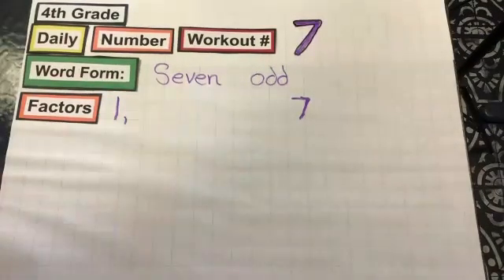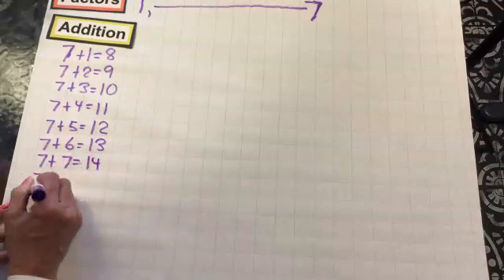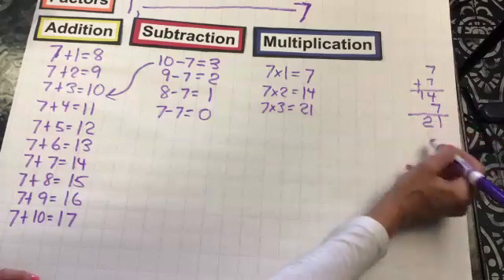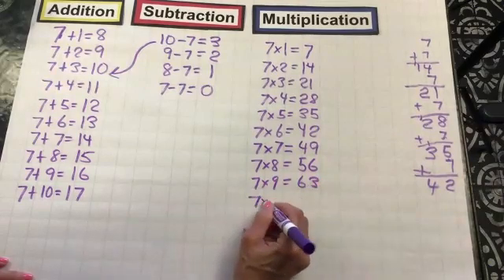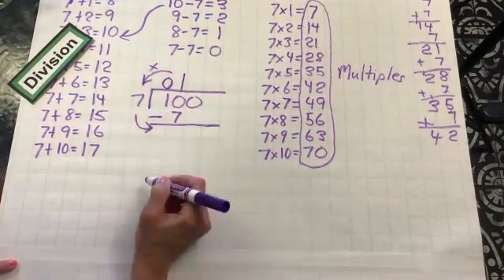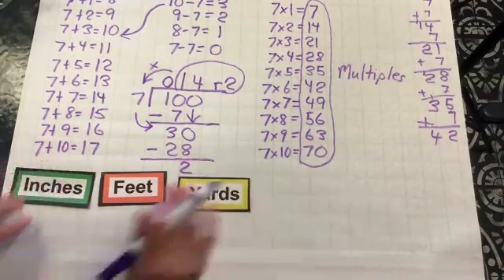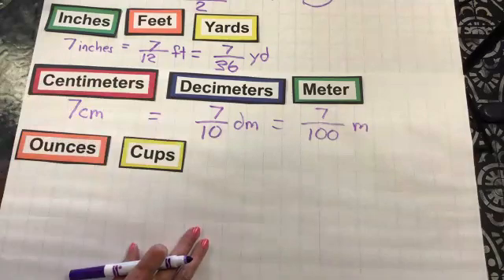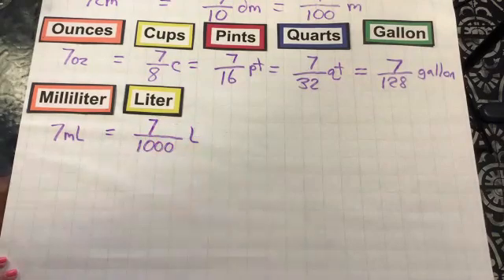7 Daily Number Workout 4th Grade